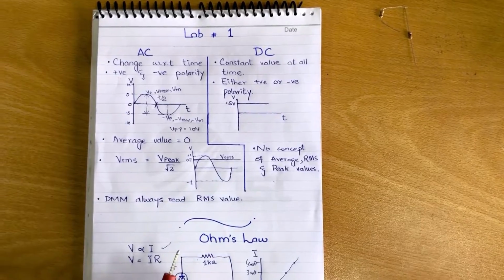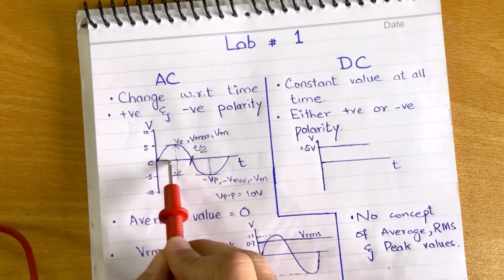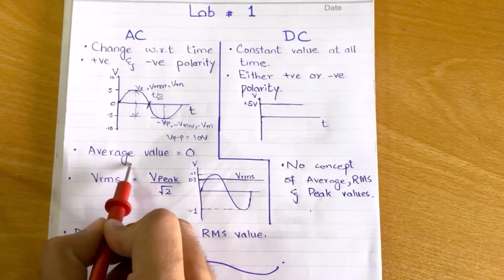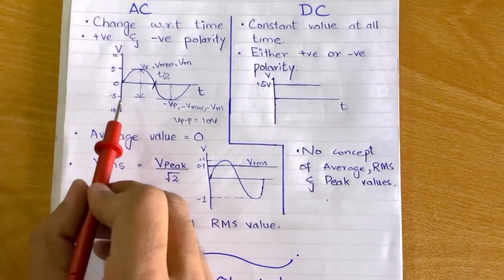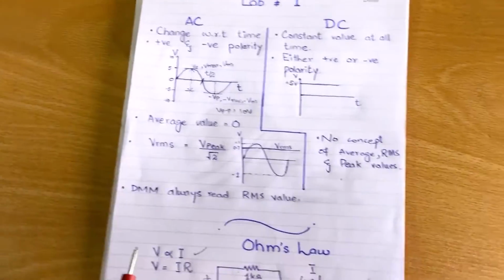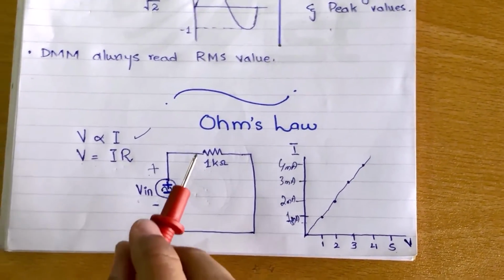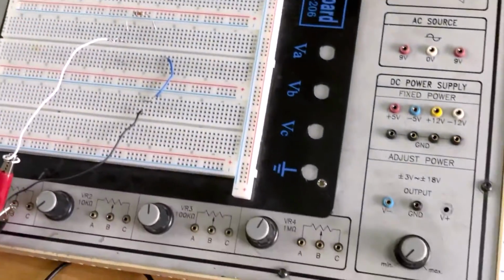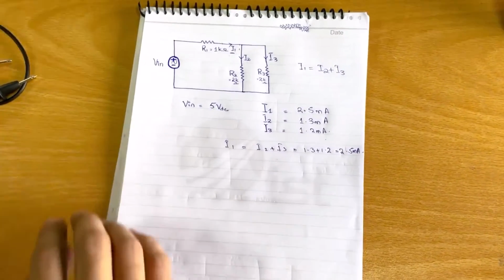Ohm's Law Verification on Hardware